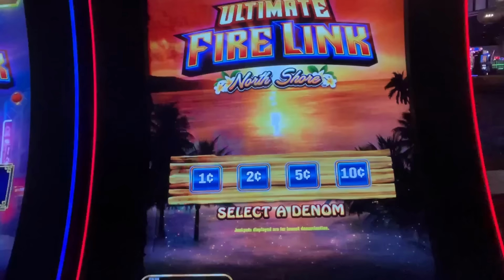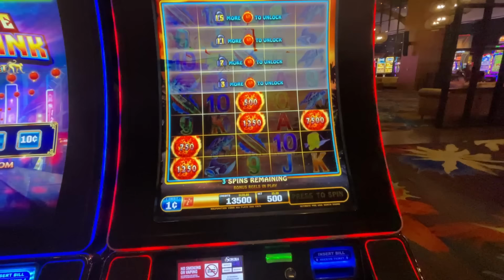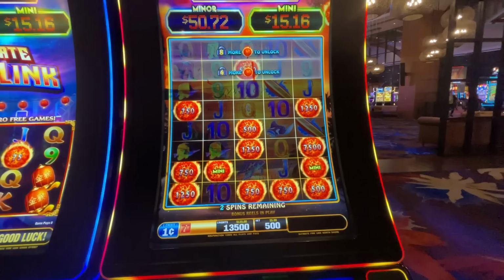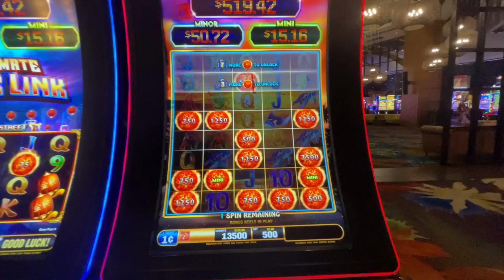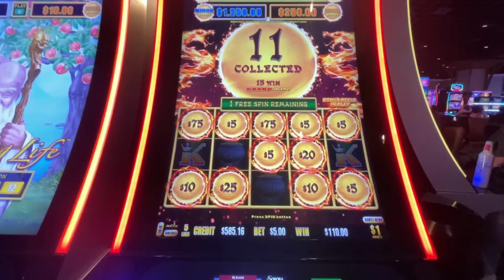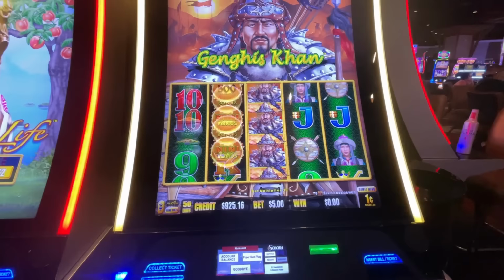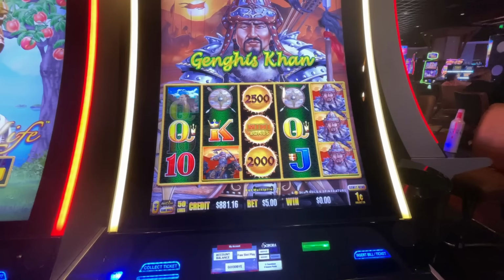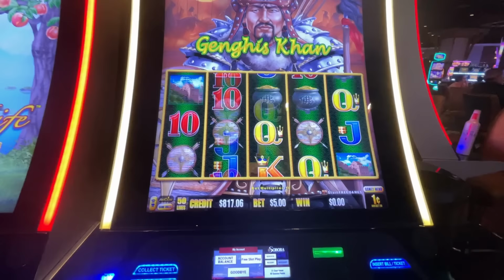If You Want to Win Consistently at Ultimate Fire Link and Dragon Link Try this Strategy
Revisiting my winning strategy for Ultimate Fire Link and Dragon Link Games